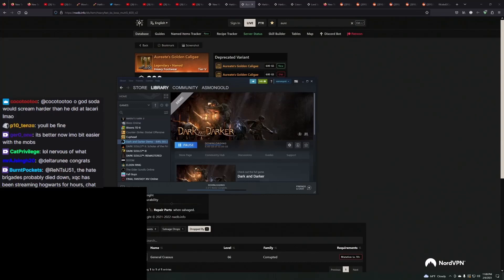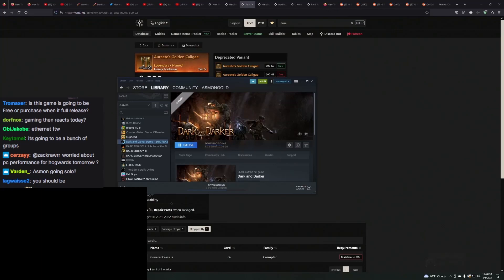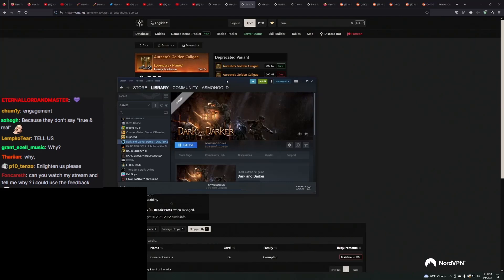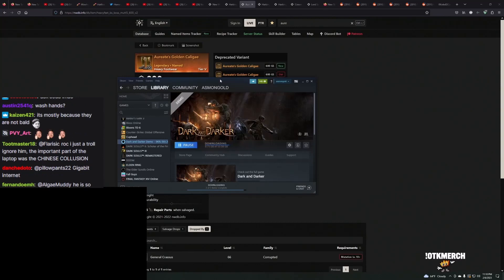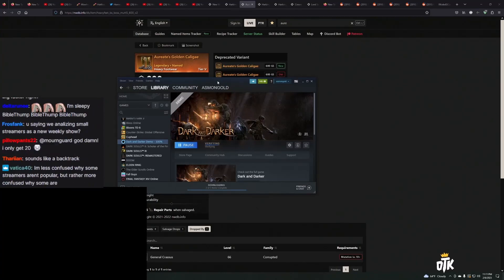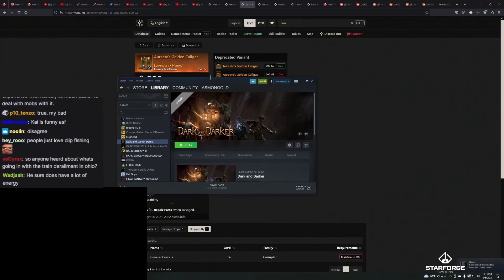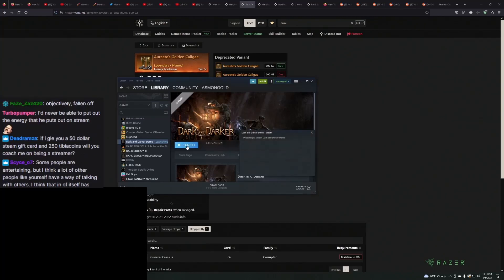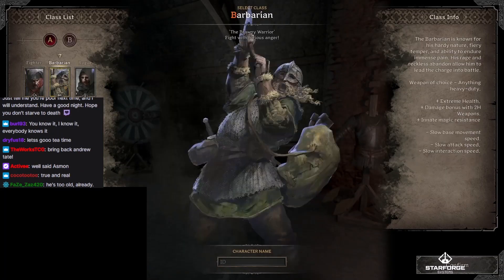Asmongold on Streamer Popularity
Asmongold talks about why some streamers you'd think would be more popular are not. He also talks about streamer popularity in general. There is no webcam for this video as one was not on during the original stream.